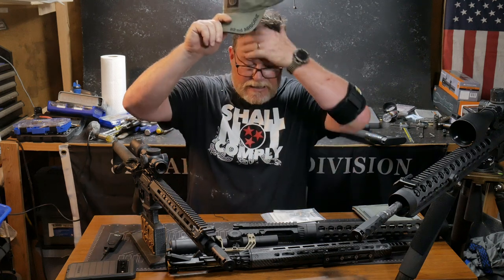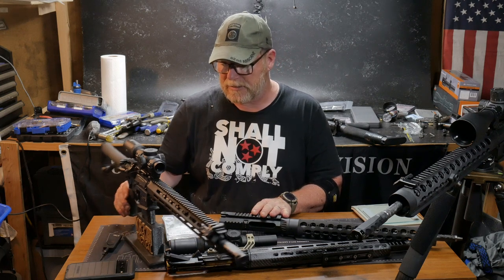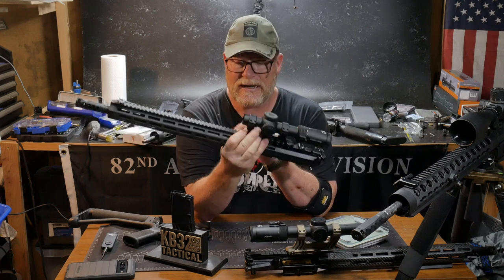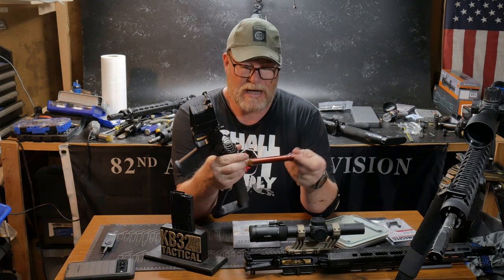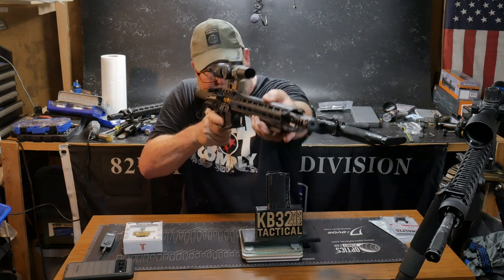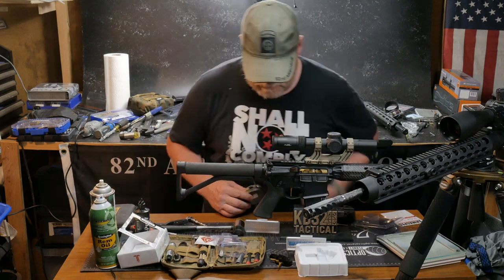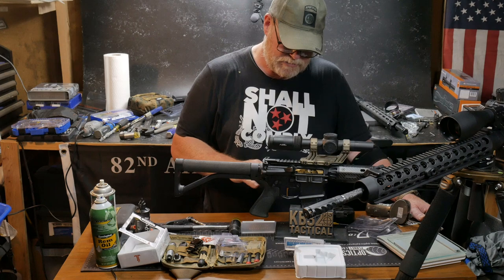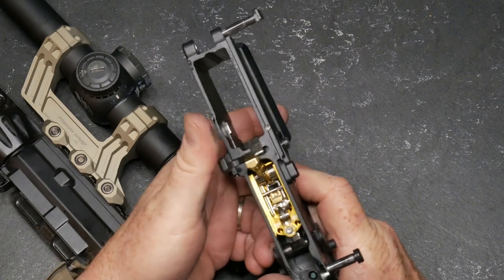Triggertech Diamond Zero Creep Competition Trigger & Rifle Configuration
Looking to upgrade to a new offering from the guys over at Triggertech, I am taking a few rifle options to decide which lower I will use with the new trigger.  Updates at a later time, we'll get into the action.